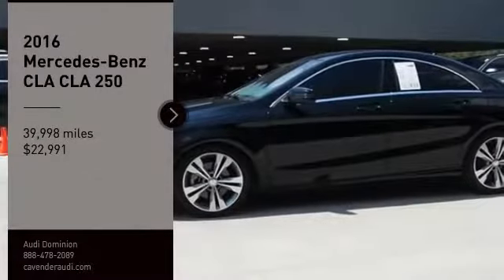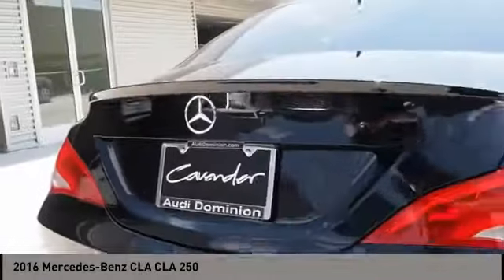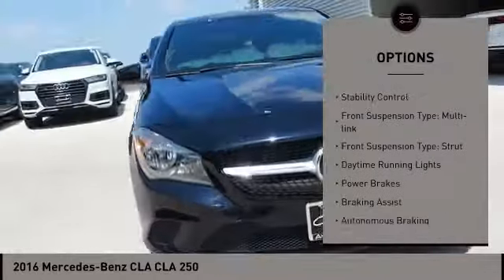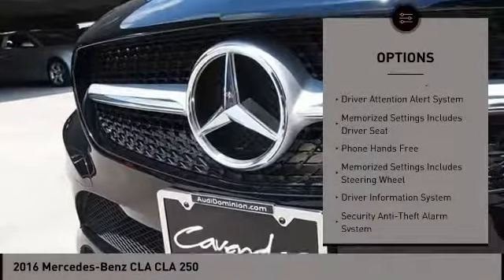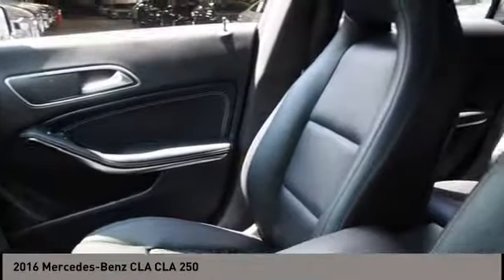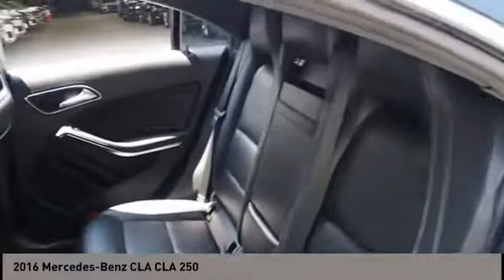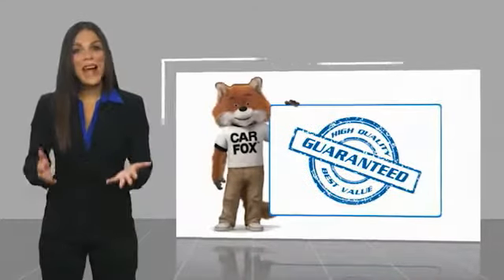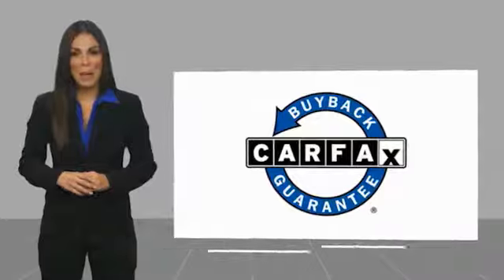2016 Mercedes-Benz CLA San Antonio TX A062812A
2016 Mercedes-Benz CLA CLA 250

Audi Dominion
 21105 IH 10

Looking for a used car at an affordable price? Introducing the 2016 Mercedes-Benz CLA 250! Itll satisfy drivers and passengers seeking the ultimate in comfort and refinement. Turbocharger technology provides forced air induction, enhancing performance while preserving fuel economy. This 4 door, 5 passenger coupe still has fewer than 40,000 miles! Top features include remote keyless entry, tilt steering wheel, an overhead console, and much more. Mercedes-Benz made sure to keep road-handling and sportiness at the top of its priority list. It features a front-wheel-drive platform, an automatic transmission, and a 2 liter 4 cylinder engine. We have a skilled and knowledgeable sales staff with many years of experience satisfying our customers needs. Wed be happy to answer any questions that you may have.